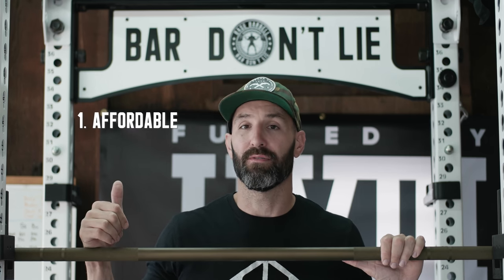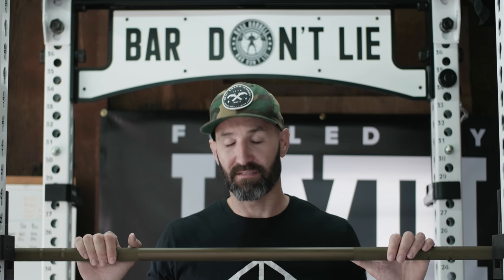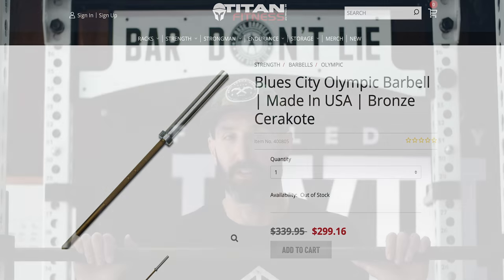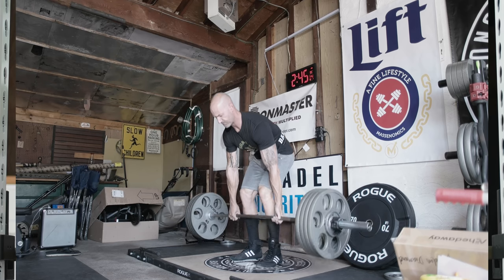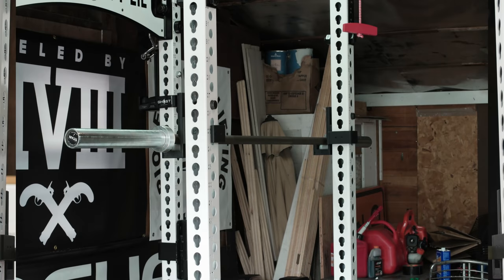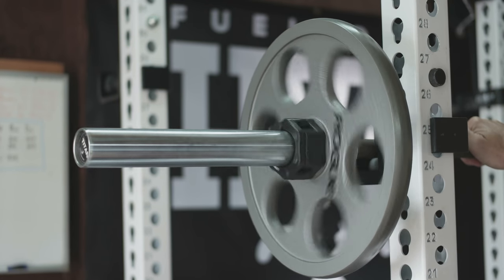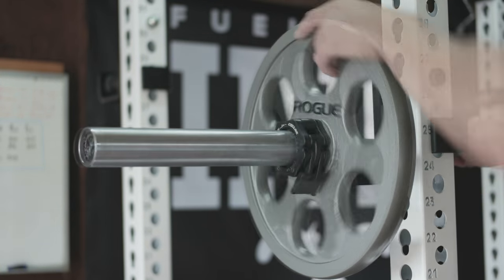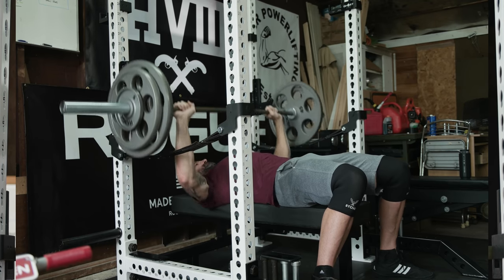Titan Fitness Barbell Made in the USA? Blues City Bar Review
Titan Fitness is known for a few things, most notably offering more affordable Rogue alternatives that are imported from overseas. However they recently released 2 made in the USA barbells, let's take a look at one today.